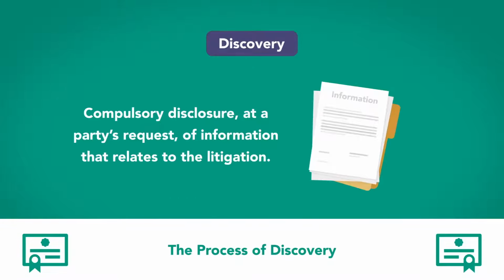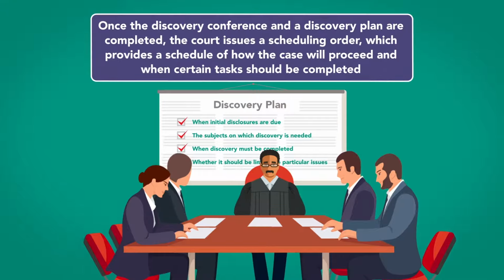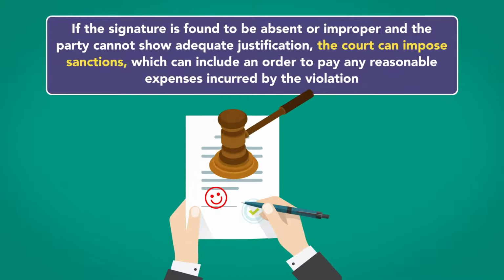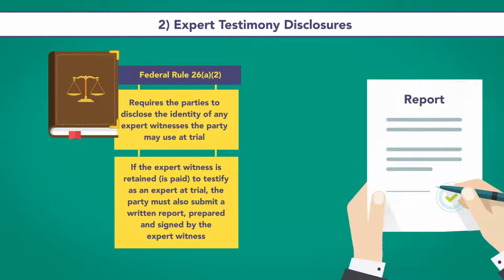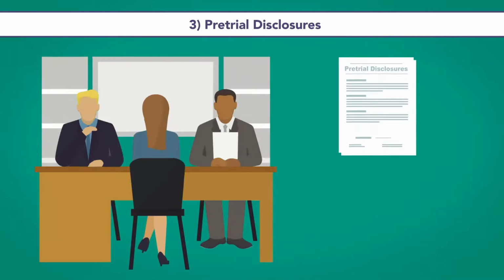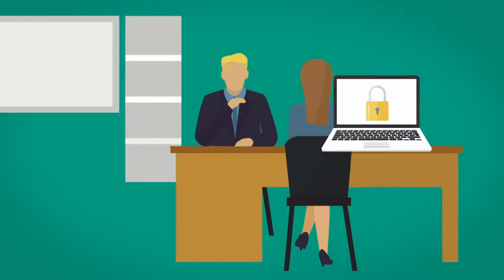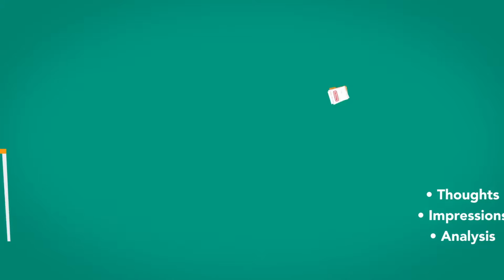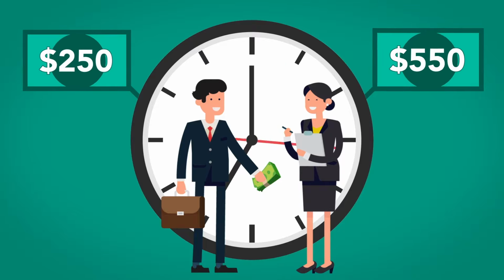Discovery Basics: Module 1 of 6